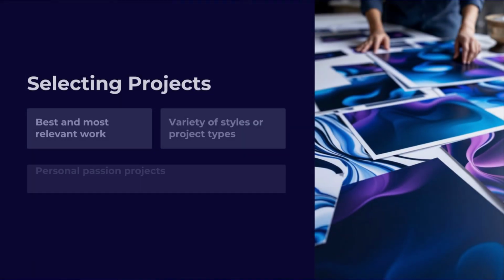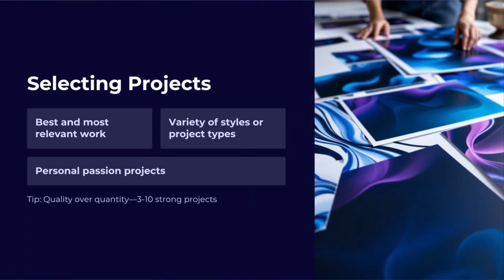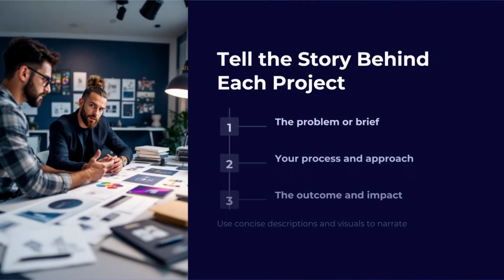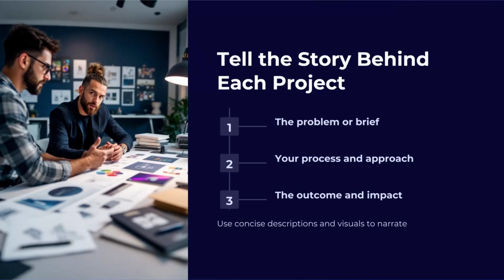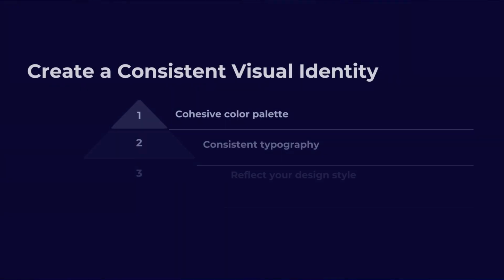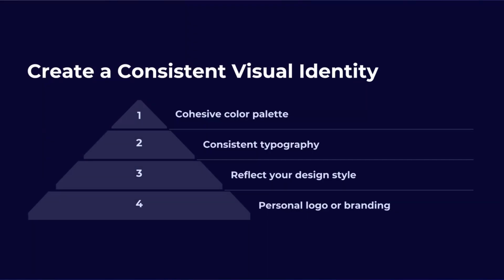How to Create a Graphic Design Portfolio [2025]